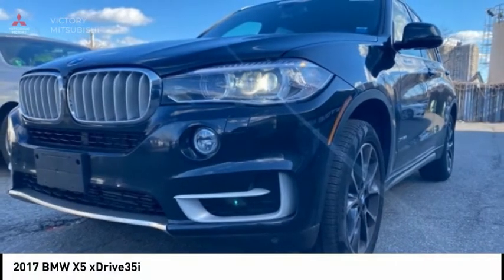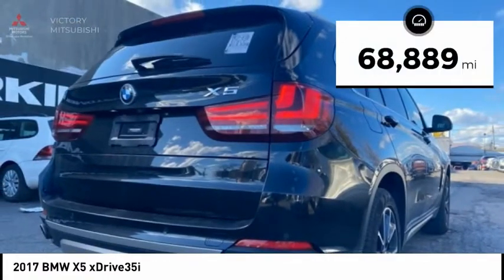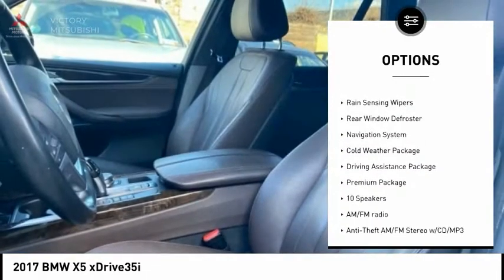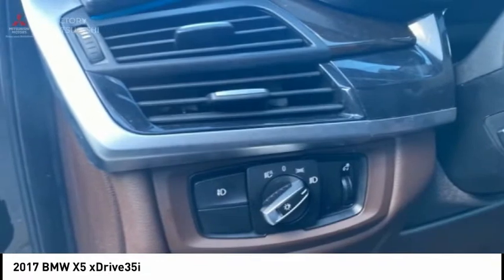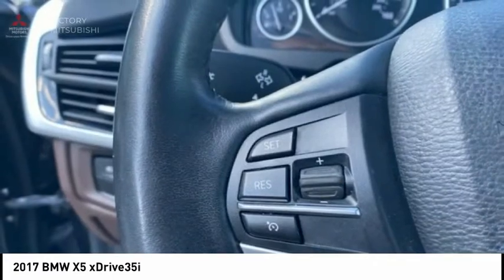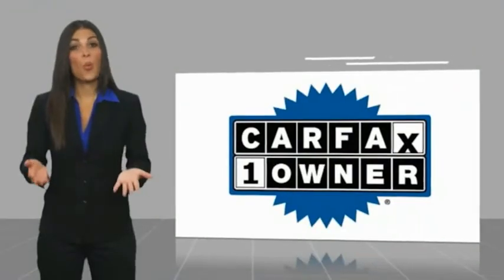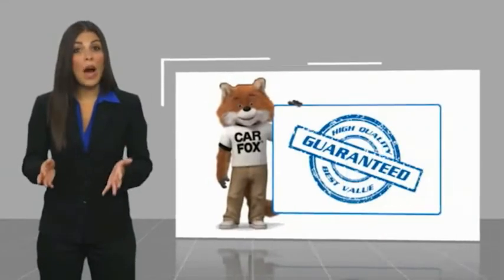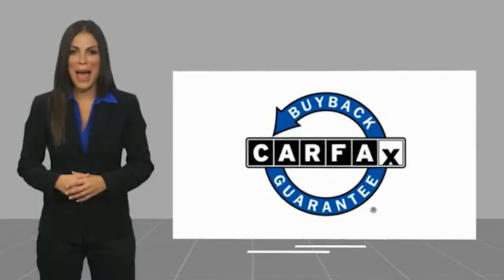2017 BMW X5 Bronx NY 3312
2017 BMW X5 xDrive35i

Victory Mitsubishi
4070 Boston Road

Welcome to Victory Mitsubishi! We offer a combined inventory of 400 cars new and pre-owned vehicles and all come with a quality assurance inspection also our new cars have an unprecedented 10 year 100k mile warranty we also have vehicles car for any want or purpose. Come in to test drive this BMW X5 xDrive35i today! Priced below KBB Fair Purchase Price! *, Black w/Dakota Leather Upholstery.brCARFAX One-Owner.br2017 BMW X5 xDrive35i Black Sapphire Metallic 4D Sport Utility Reviews:br  * Strong performance from every model; luxurious and comfortable cabin that lives up to its price tag; optional diesel engine is as potent as it is efficient; a long list of optional features allows for a wide range of customization. Source: EdmundsbrSave yourself Time and Money - Fill out a credit application online at victorymitsubishi.com and get pre-APPROVED! Same day delivery. View our entire inventory by visiting our virtual showroom at victorymitsubishi.com - Only 2 blocks away from Exit 13 off I-95 or Minutes from exit 7 on the Hutchinson Parkway. While we make every effort to ensure the data listed here is correct, there may be instances where the pricing, options or vehicle features may be listed incorrectly. Dealer cannot be held liable for data that is listed incorrectly. Visit Victory Mitsubishi online at victorymitsubishi.com to see more pictures of this vehicle or call us at today to schedule your test drive. please refer to dealers website for exact pricing and for any incentives that we my apply!br*